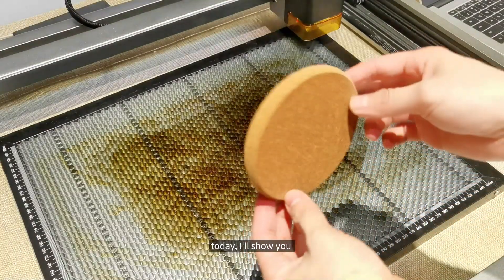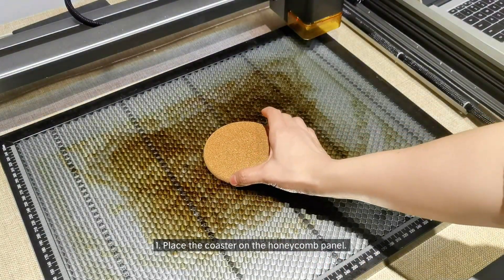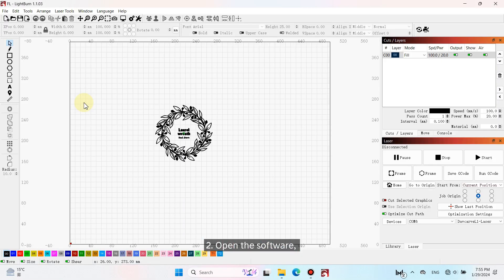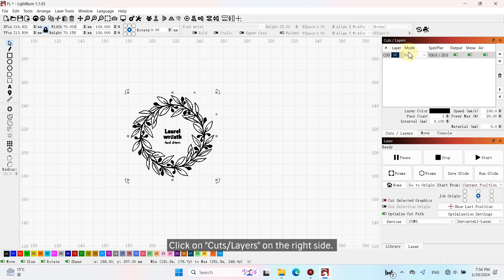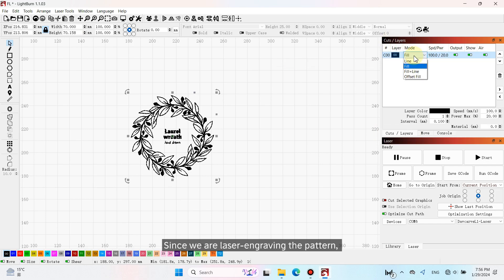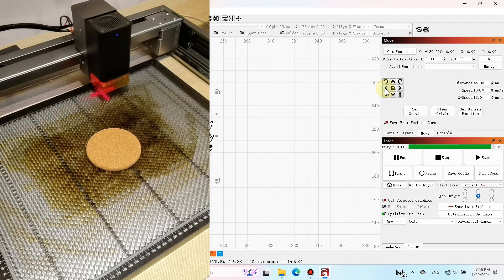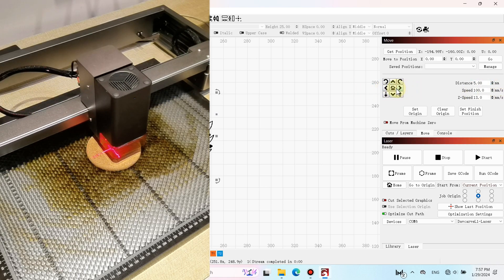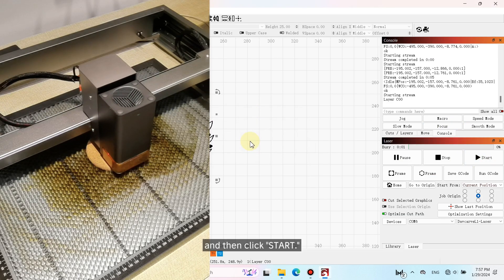To create your desired patterns on cork coasters through the Davcarve L1.